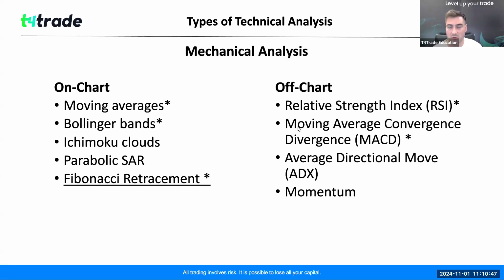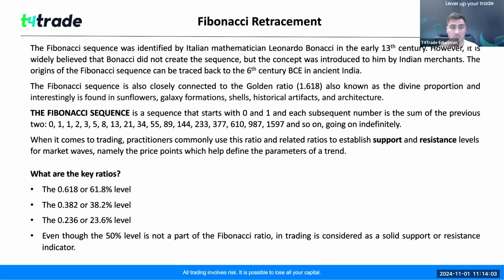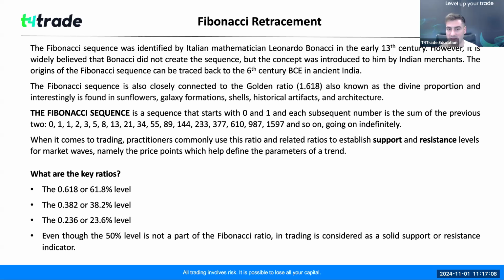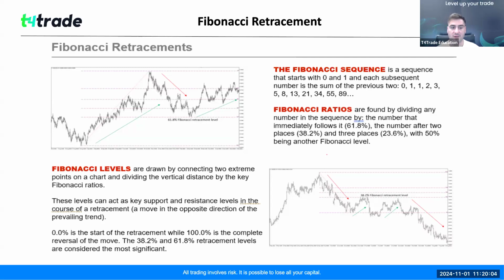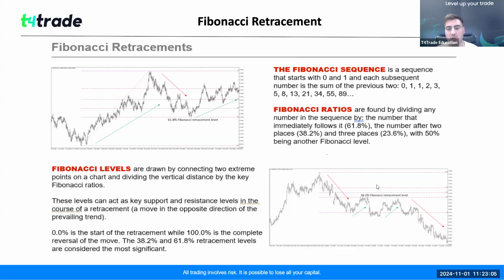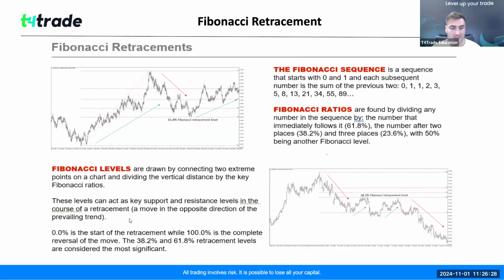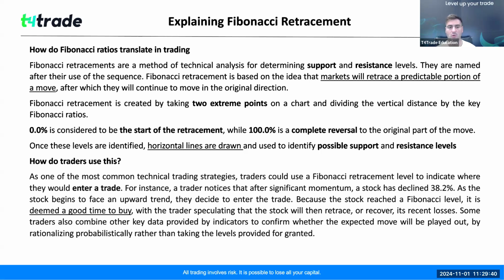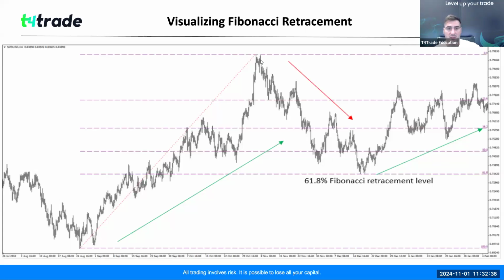Fibonacci Series Retracements - 01.11.2024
In this webinar we will cover the following topics:

• Important Fibonacci retracement ratios
• How to apply it
• Demonstrating Fibonacci Retracement